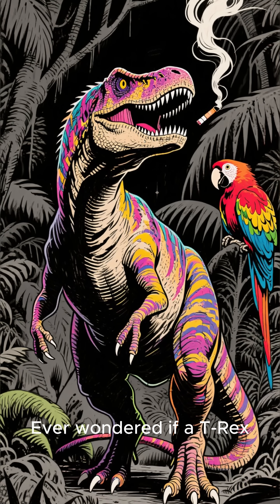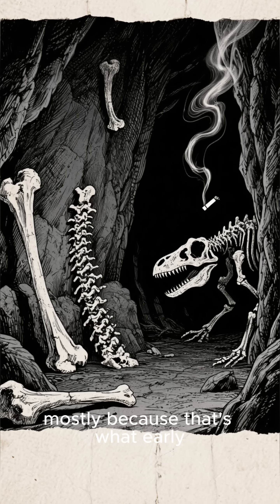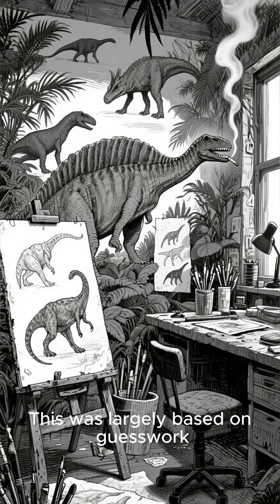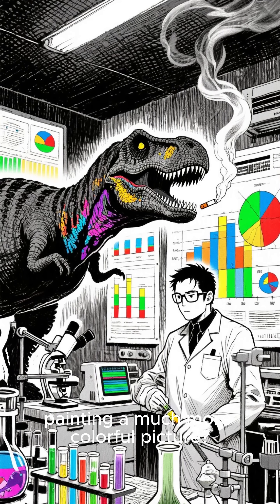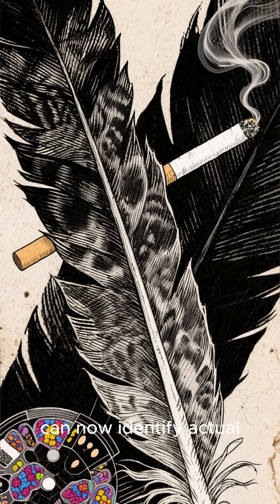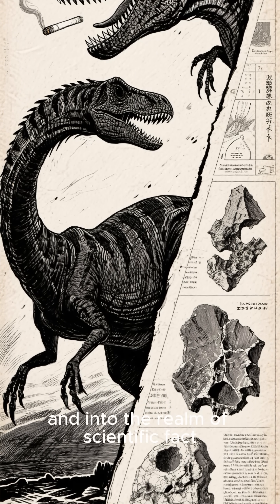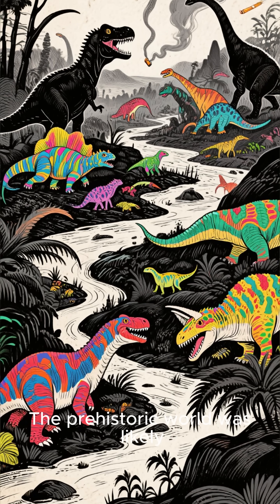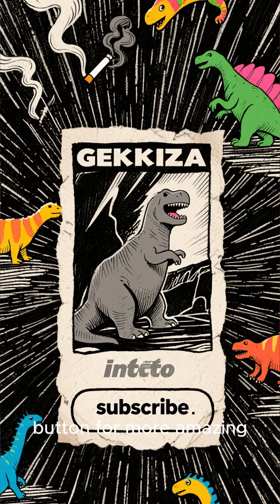Were Dinosaurs as Colorful as Birds? 🎨🌈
🌈🦖 **Were Dinosaurs as Colorful as Birds?** Discover the astonishing world of prehistoric pigments in our latest video, "Dinosaurs Reimagined"! 🎨 Join renowned artist [Artist's Name] as they explore groundbreaking scientific findings that suggest dinosaurs may have sported vibrant colors, similar to modern birds! 🦜✨ Using vivid illustrations and expert insight, we’ll unveil how skin color, patterns, and even feather displays were crucial to these magnificent creatures' survival. 🔍 Don’t miss our captivating comparisons and mind-blowing visuals! Could triceratops have played in a color palette we can only imagine? 🚀